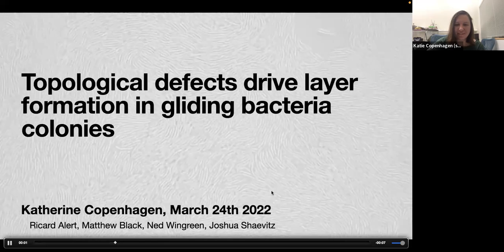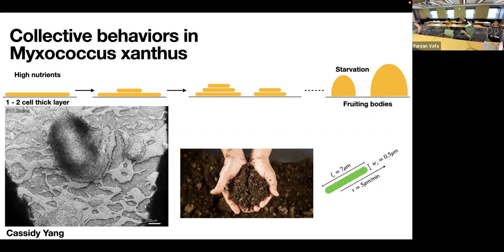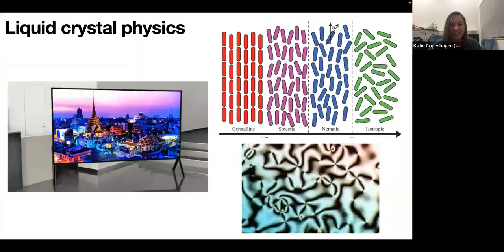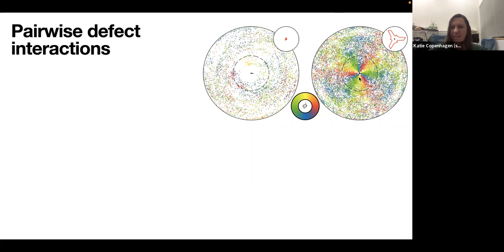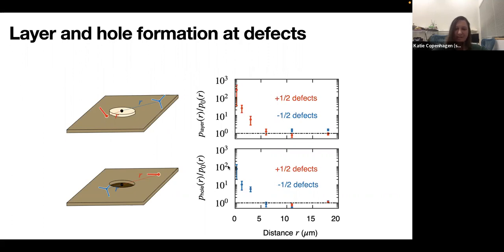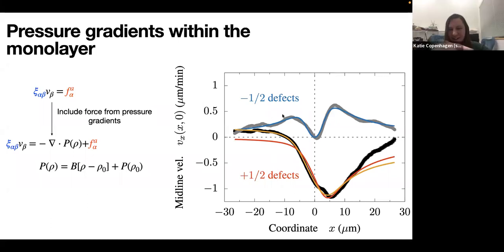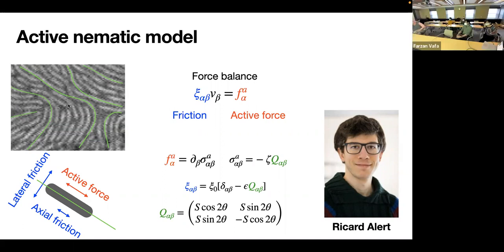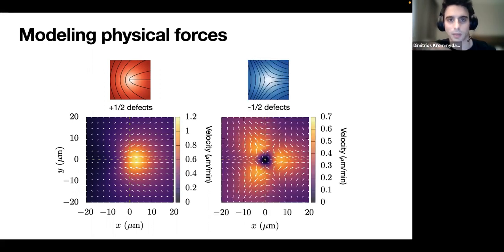Katherine Copenhagen | Topological defects drive layer formation in gliding bacteria colonies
Active Matter Seminar 3/24/22

Speaker: Katherine Copenhagen, Princeton

Title: Topological defects drive layer formation in gliding bacteria colonies

Abstract: The developmental cycle of Myxococcus xanthus involves the coordination of many hundreds of thousands of cells aggregating to form mounds known as fruiting bodies. This aggregation process begins with the sequential formation of more and more cell layers. Using three-dimensional confocal imaging we study this layer formation process by observing the formation of holes and second layers within a base monolayer of M xanthus cells. We find that cells align with each other over the majority of the monolayer forming an active nematic liquid crystal with defect point where cell alignment is undefined. We find that new layers and holes form at positive and negative topological defects respectively. We model the cell layer using hydrodynamic modeling and find that this layer and hole formation process is driven by active nematic forces through cell motility and anisotropic substrate friction.